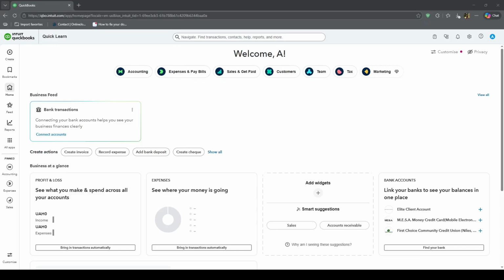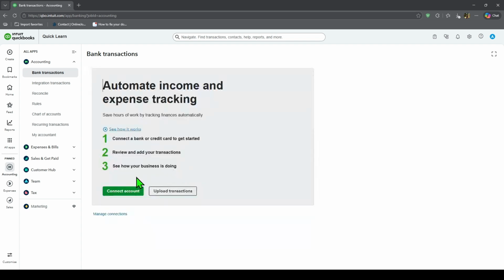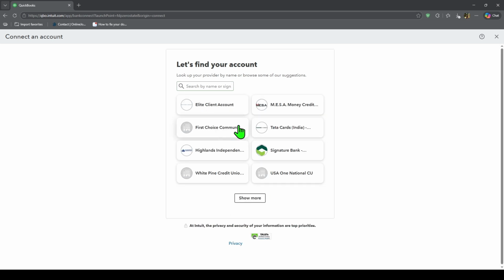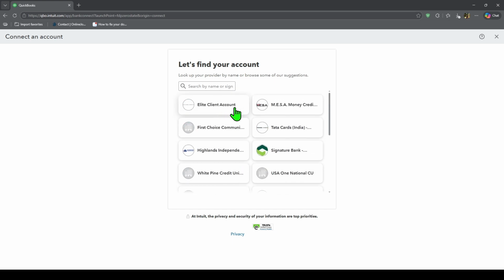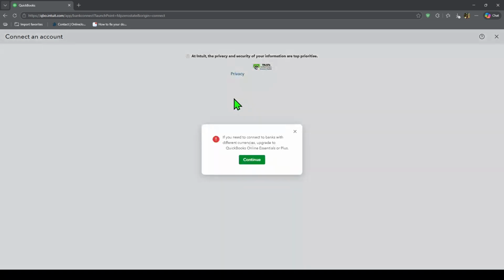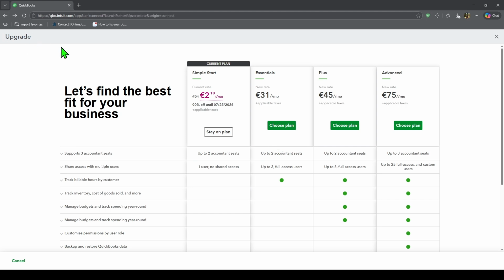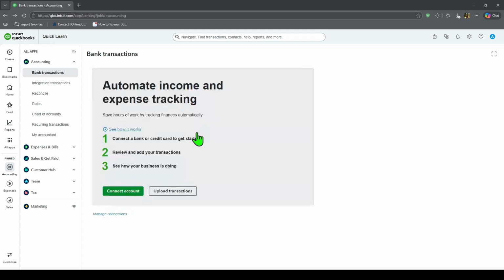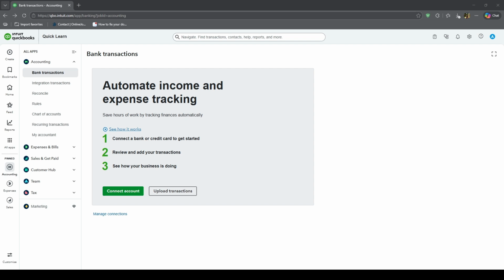Connect Bank to QuickBooks Online [2026 Full Guide]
In this video, I will show you how to connect your bank account to QuickBooks Online to automate your bookkeeping process. You’ll learn how to securely link your financial institutions so that your transactions download automatically, saving you hours of manual data entry.

This bank connection tutorial will cover:
✅ Accessing the Bank Transactions section within the Accounting menu
✅ Searching for your financial institution by name or website URL
✅ Securely entering your banking credentials and passing security checks
✅ Mapping your bank accounts to the correct categories in your books
✅ Handling the initial import of recent transactions for review
✅ What to do if your specific bank is not currently supported by Intuit

By the end of this video, you will know how to effectively link your bank and credit card accounts to QuickBooks Online to keep your financial data current.

If you’re searching for how to connect bank to QuickBooks Online, linking bank accounts in QBO, QuickBooks Online banking setup, or automatic bank feed tutorial, this video is for you.

💡 Tip: When first connecting, most banks allow you to choose how far back you want to import transactions; make sure this date aligns with the start of your current accounting period to avoid missing data.